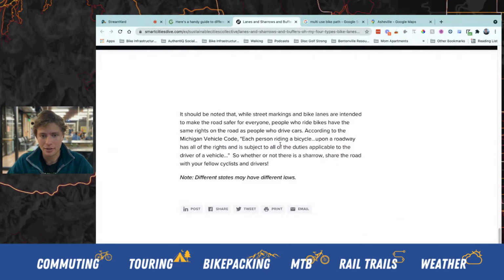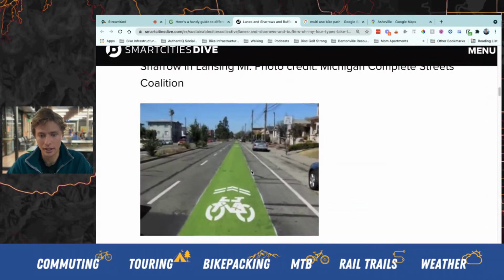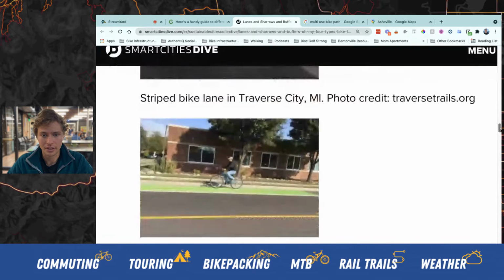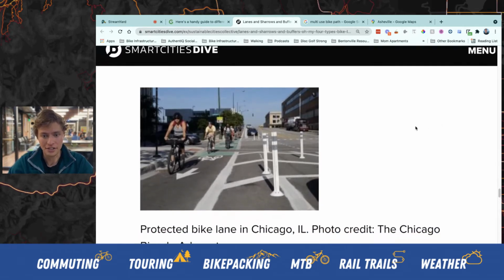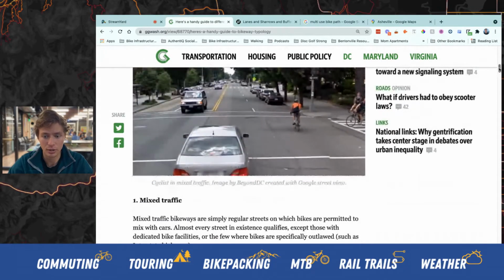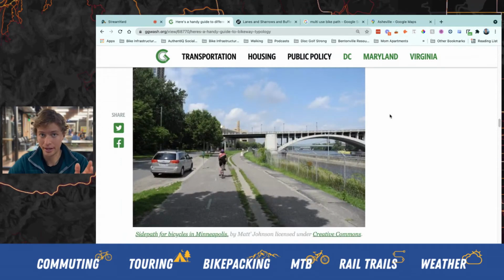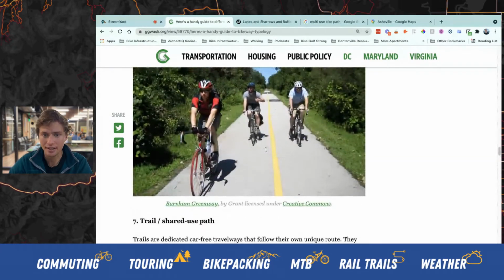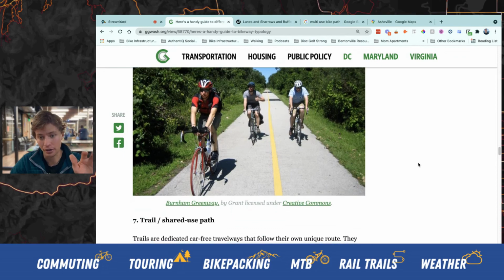What are the different types of bike lanes?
Want to come on the show to discuss biking in your city?!

In this video, I learn more about the different types of bike lanes to try to build better vocabulary around the standard types of lanes.

Do you want to reduce your dependence on cars, get outside and enjoy life? We want to help you make an educated decision with your next move, or to uncover safe and scenic cycling options in your backyard.